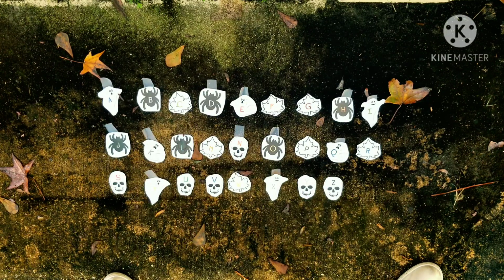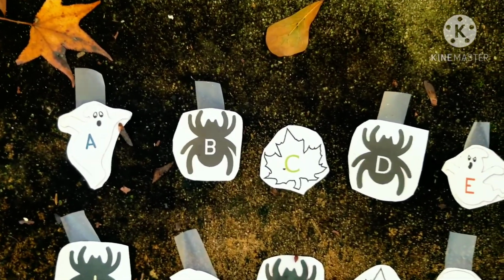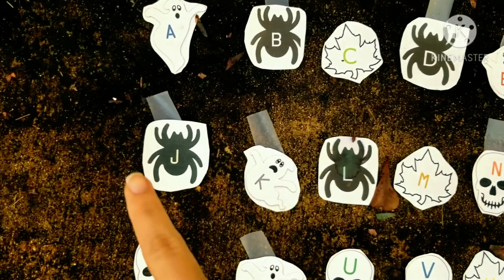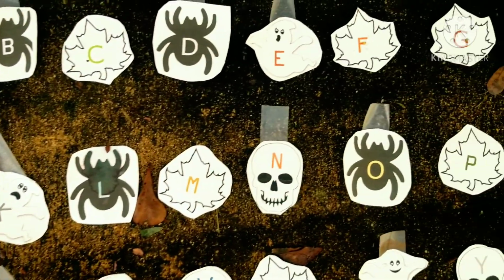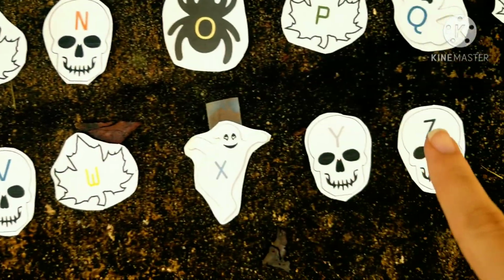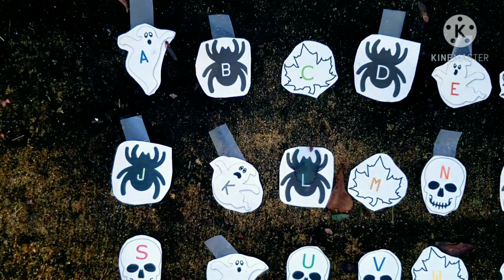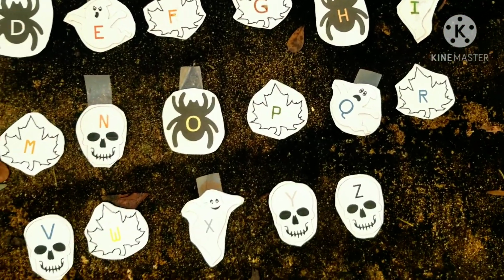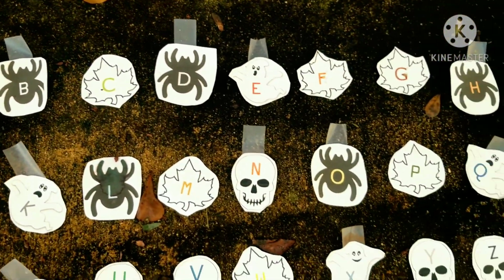Little Hawks "ABC Halloween Hunt" Lesson